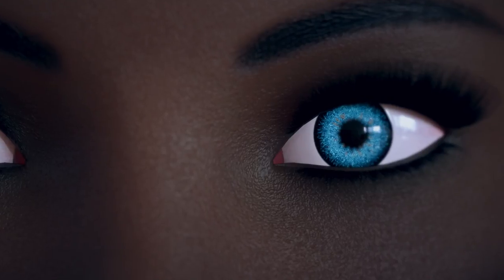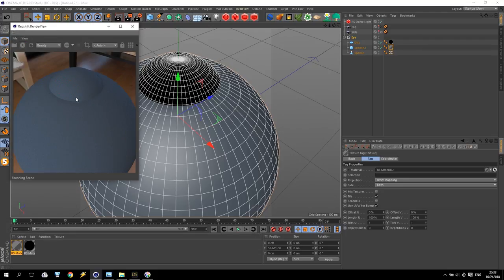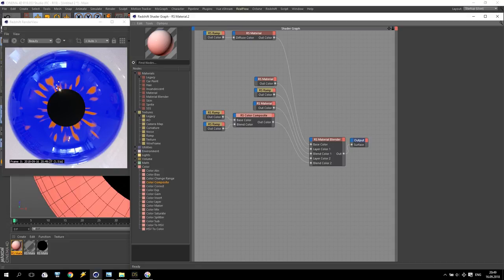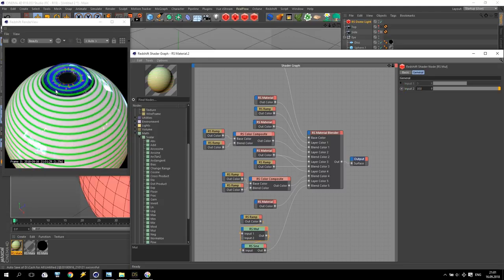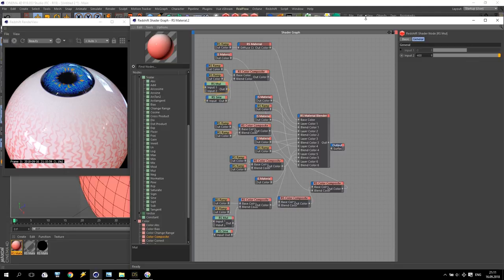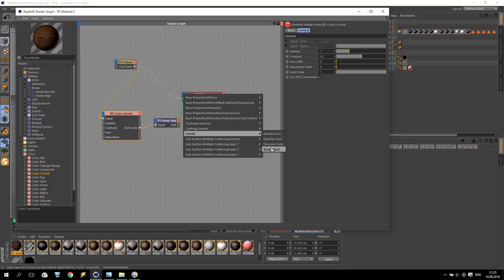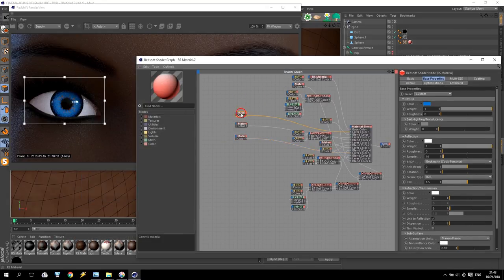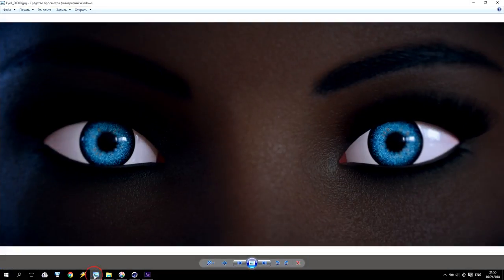Redshift / C4D / Realistic Eyes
Hello Everyone! I'm back to the game! Appreciate my new Tutorial! I hope you will find information useful on how to make realistic eyes using the redshift render...

WebMoney:
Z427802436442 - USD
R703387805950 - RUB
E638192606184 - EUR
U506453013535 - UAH